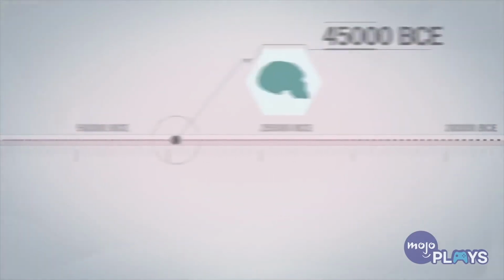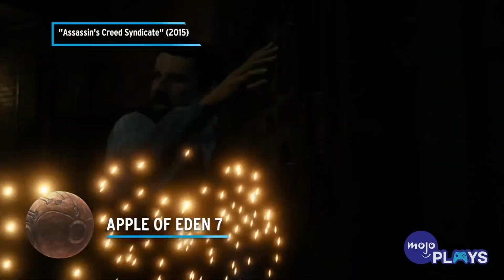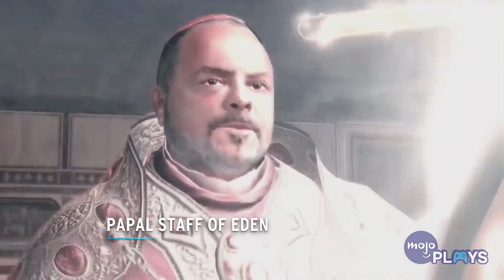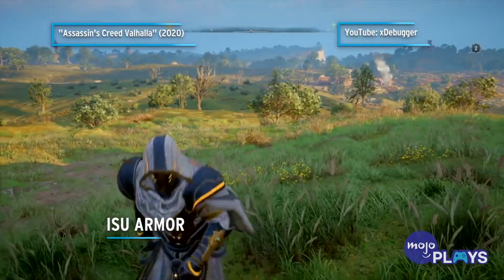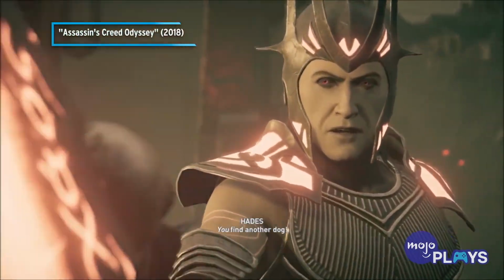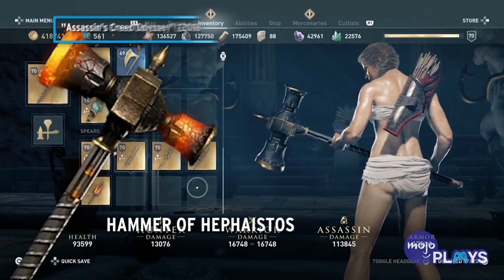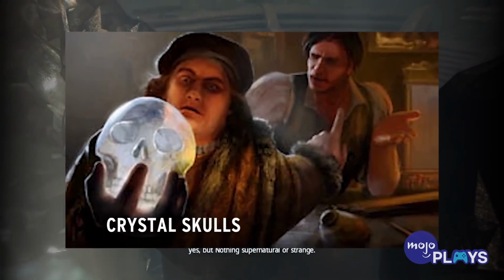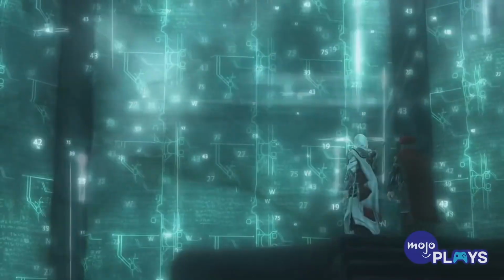Every Piece Of Eden In Assassin's Creed Explained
Whether you're new to "Assassin's Creed" or a seasoned player, the Pieces of Eden can be a bit confusing. For this video, we'll be explaining every Piece of Eden that has appeared in Ubisoft's series. These include the Apples of Eden, the Isu Sidearms, the Shrouds of Eden, and more! Do you know all there is to know about the Pieces of Eden? Discuss in the comments!